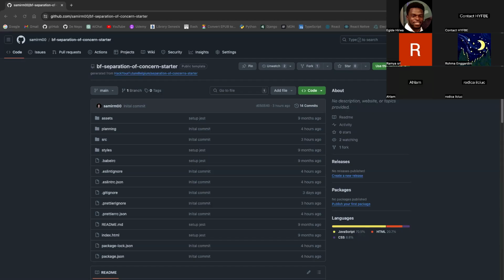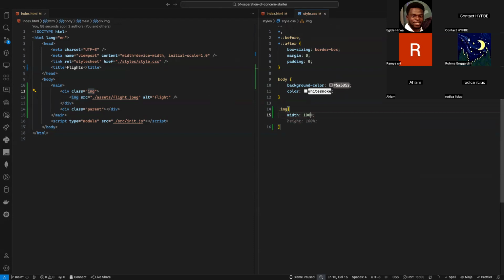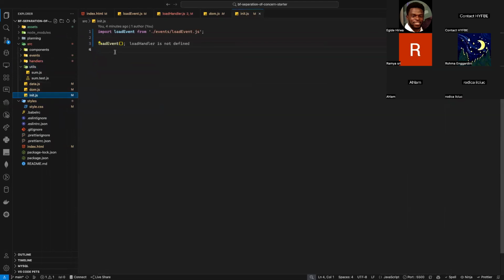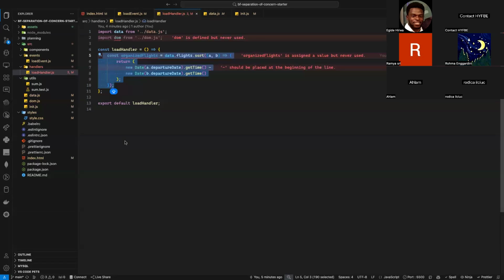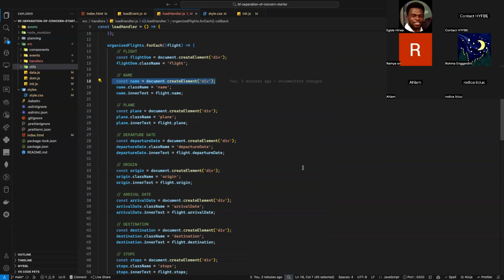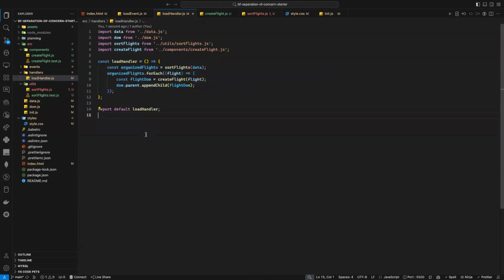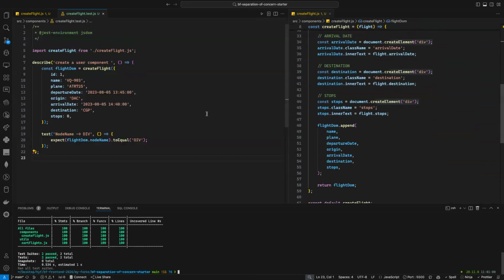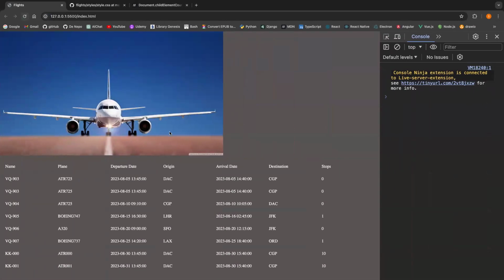bf 2024 separation of concerns 1